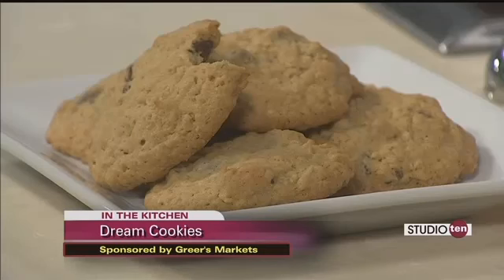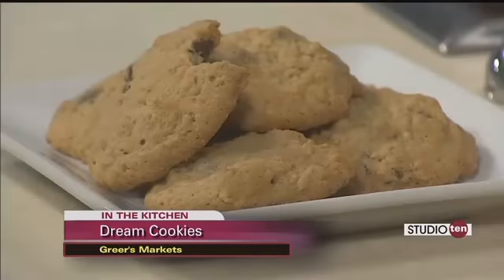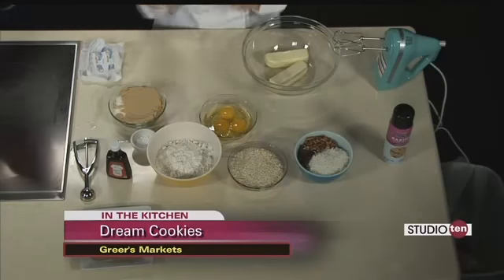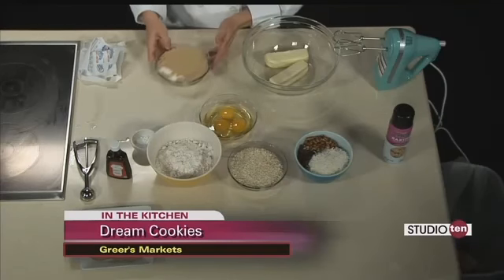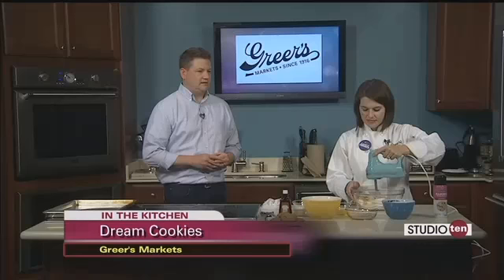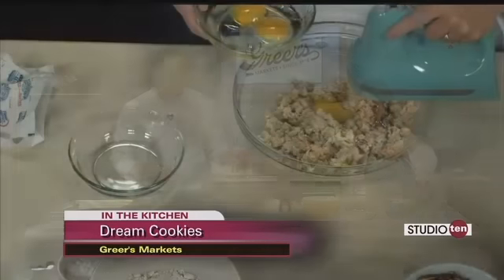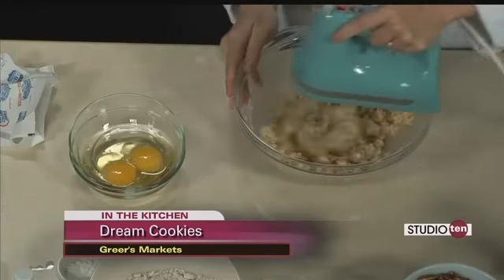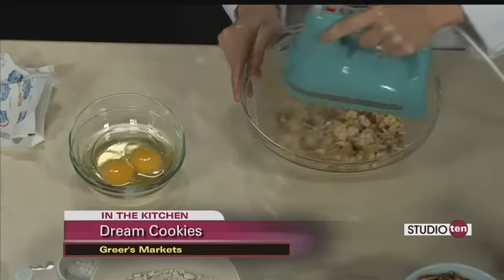Dream Cookies part 1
for Lucy's Dream Cookies recipe.